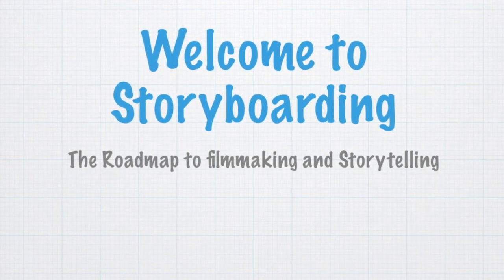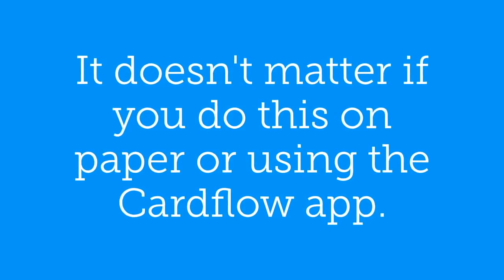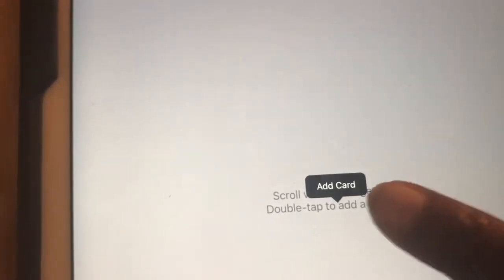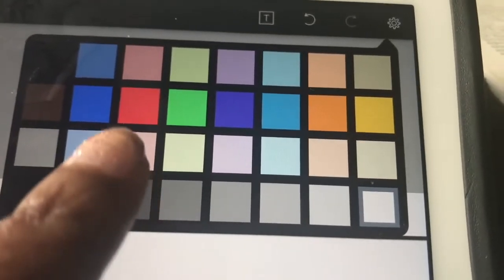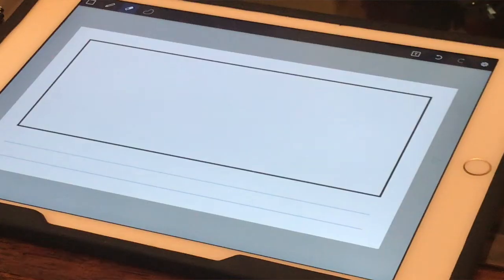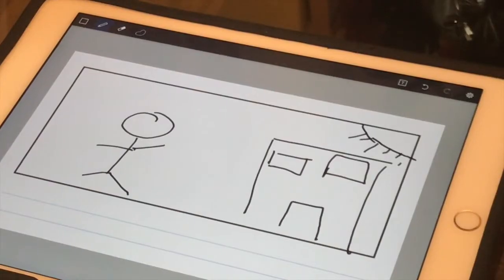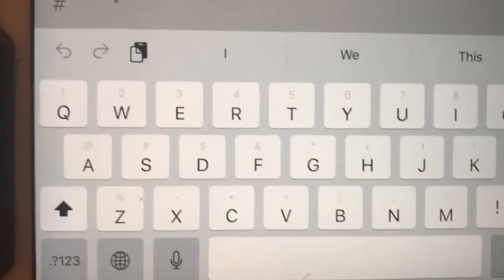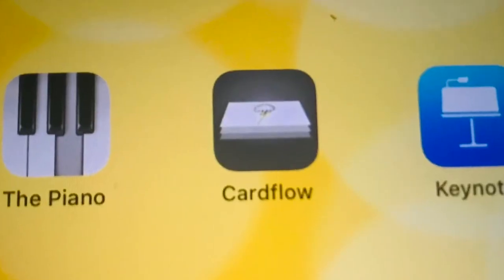Basics of Storyboarding with Cardflow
This video lessons covers some of the basics of the storyboard and how to use the card flow app to storyboard.